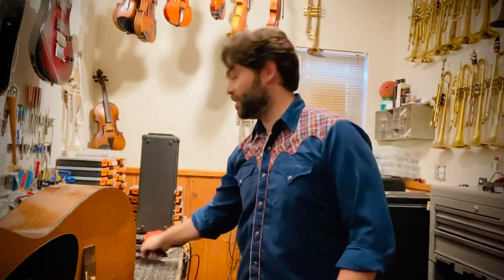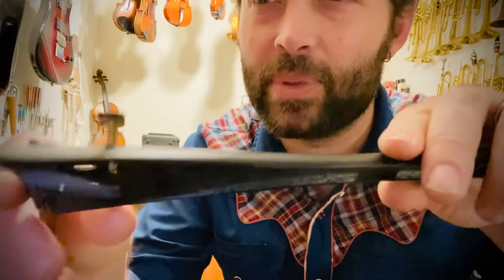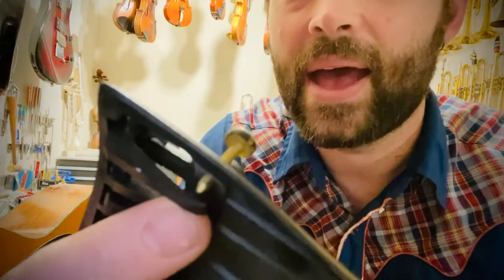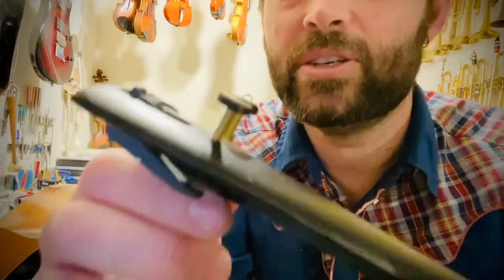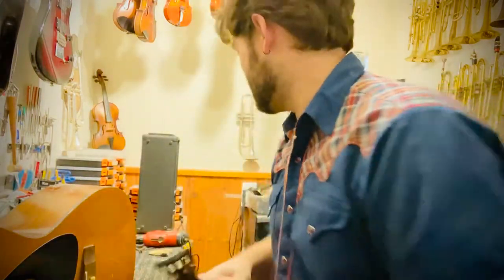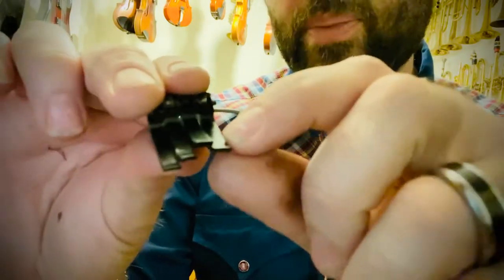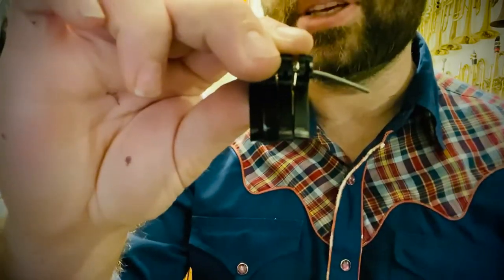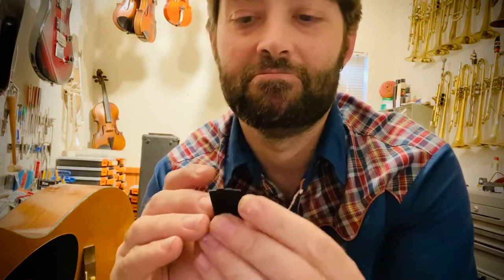Common Cello repair: funky fine tuners